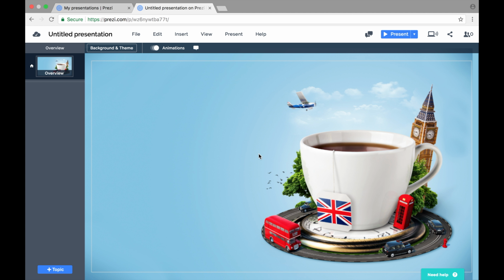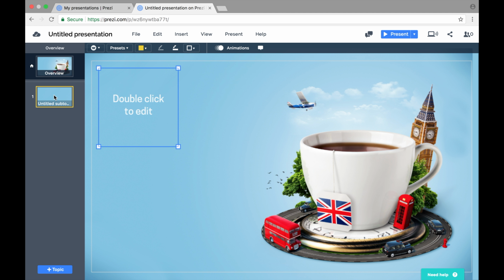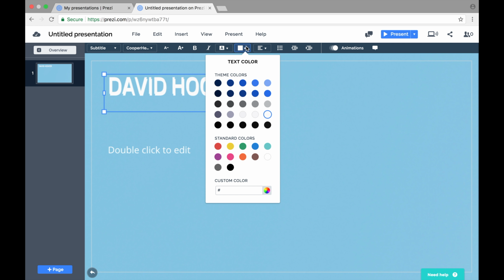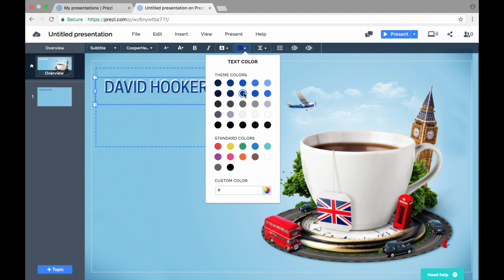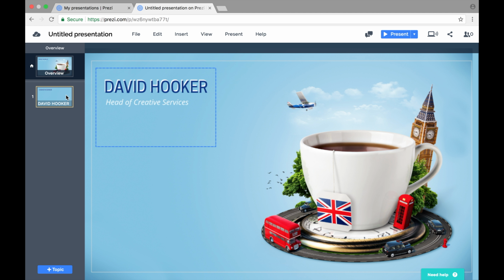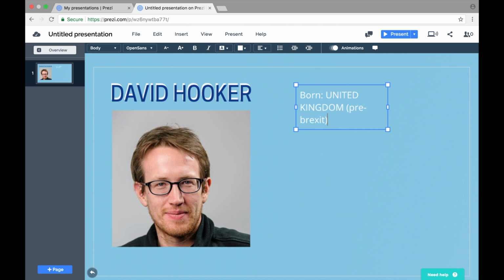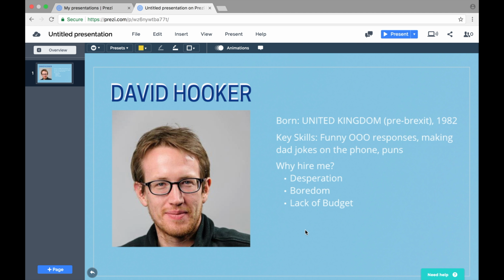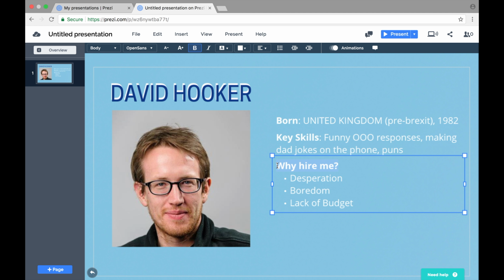Prezi Design Series: All about stack topics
One type of topic that you can add is a stack. Want to learn how to use stacks effectively? Check out this video.

This is the 5th video in our 12-part series. Want to watch the entire series?